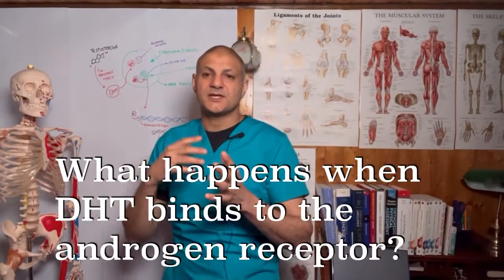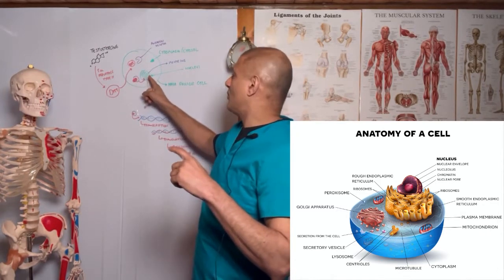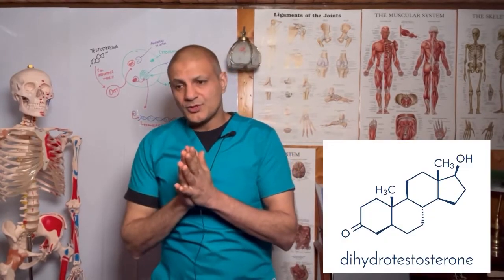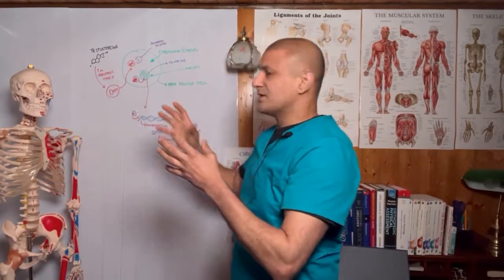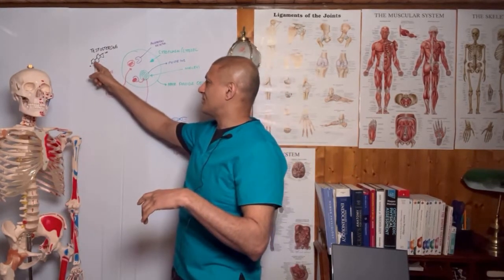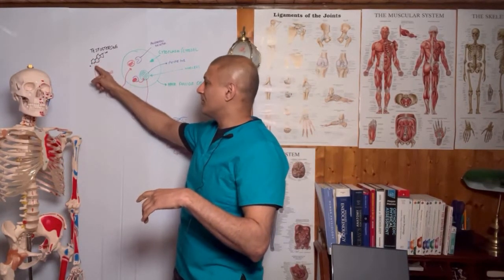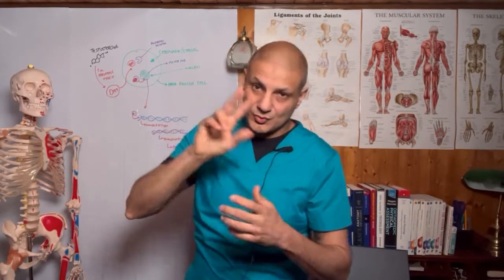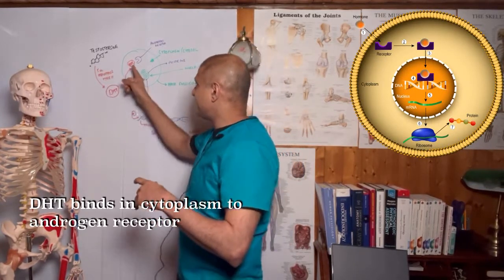DHT and HairLoss. How Testosterone and DHT bind to the androgen receptor to cause baldness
This is part 3 of the Hair Loss series. In this video we will learn how the steroids Dihydrotestosterone (DHT) and testosterone bind to the androgen receptor and how they bring about their effects.

Steroid hormones like testosterone and DHT bind to the androgen receptor in the cytosol of the cell and then this steroid-receptor complex moves to the nucleus where they activate transcription factors which then act on the DNA and subsequent translation and production of proteins.

Testosterone is converted to DHT by the enzyme 5 alpha reductase and there are three different types of this enzyme. Type II is found in the scalp and is thought to be responsible for the baldness seen in androgenetic alopecia.